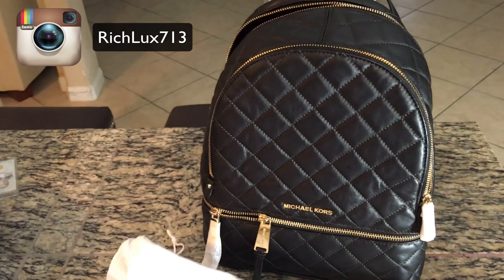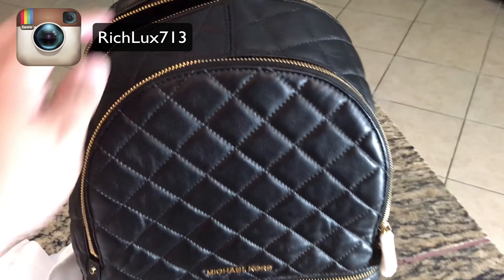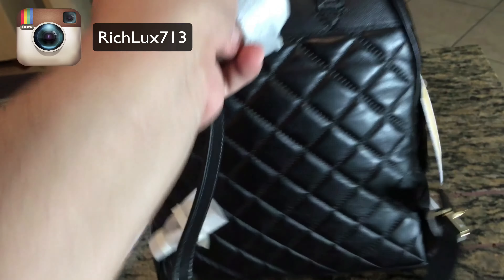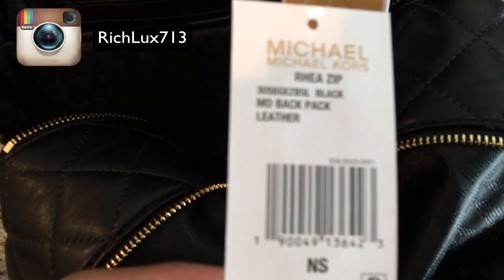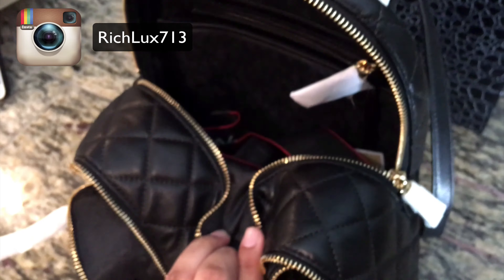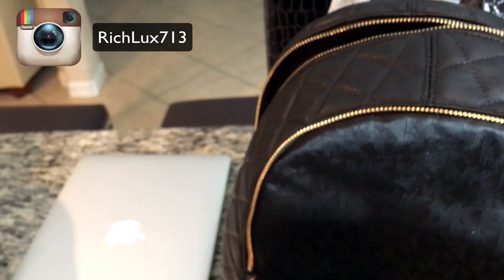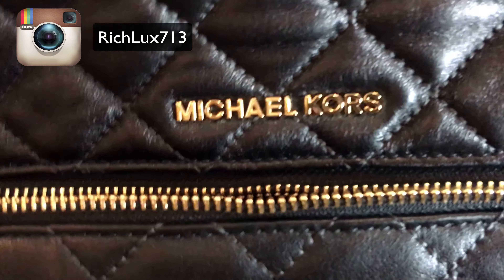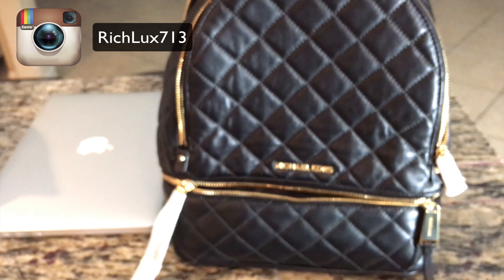Michael Kors Rhea Zip Medium Backpack REVIEW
These tracks are available to be monetized and won't be claimed through Content ID.